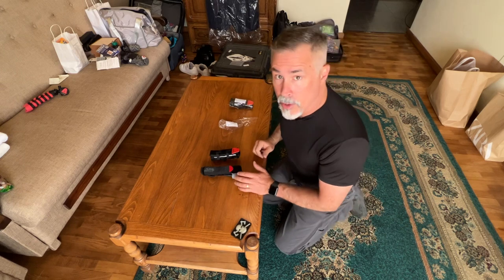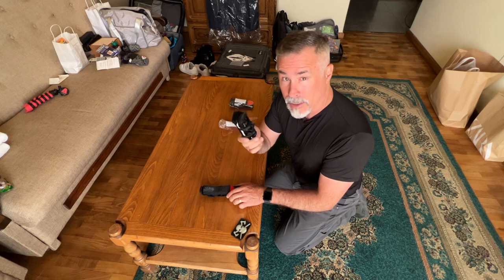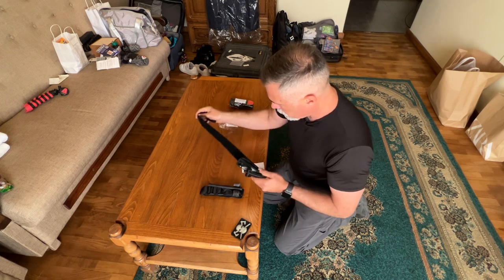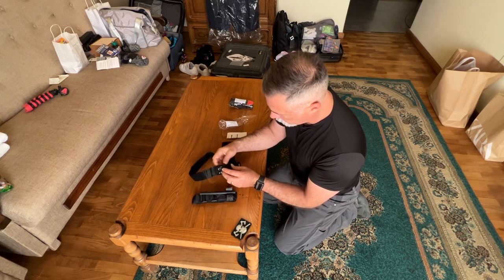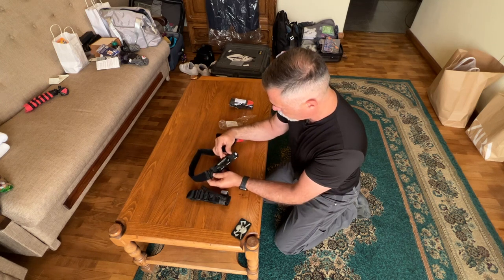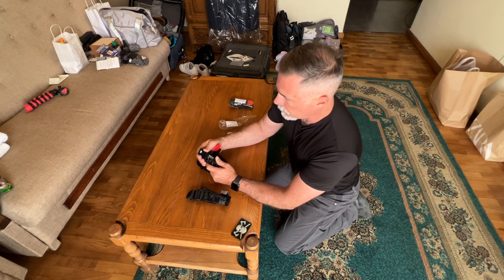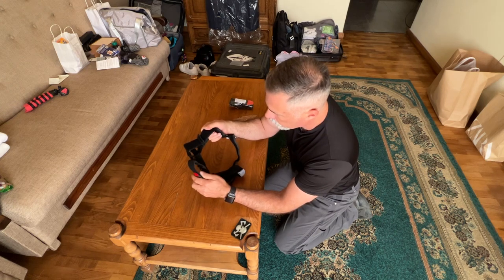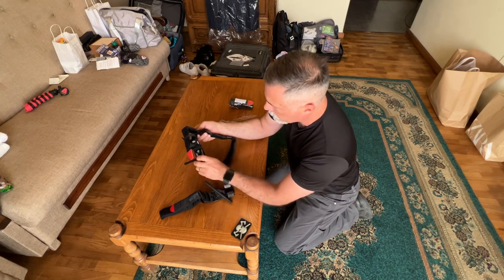Bonus video: Russian Torniquet vs. American CAT tourniquet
I just picked up some Russian maid tourniquets here in armenia and I wanted to see how they stack up with the American made CAT tourniquets that I’ve been using for years. This is my first time seeing one of these Russian ones. It turns out they work differently. Check it out.